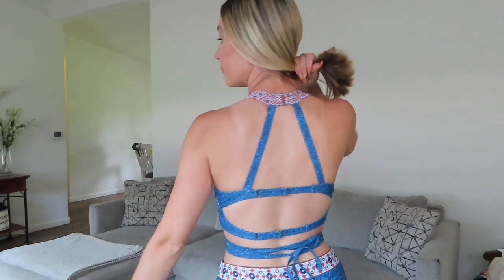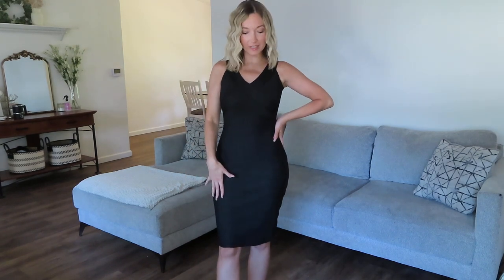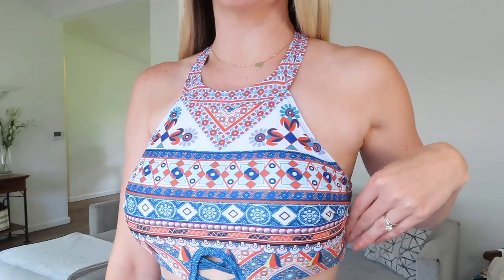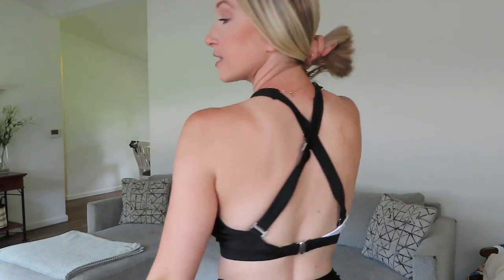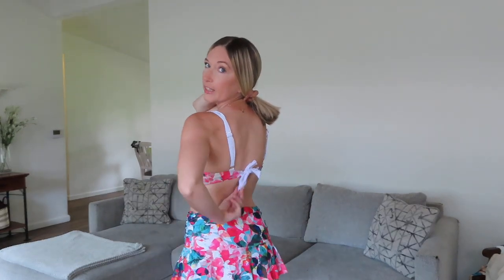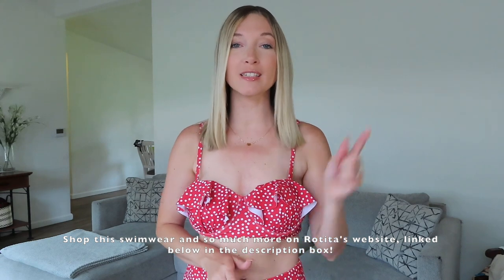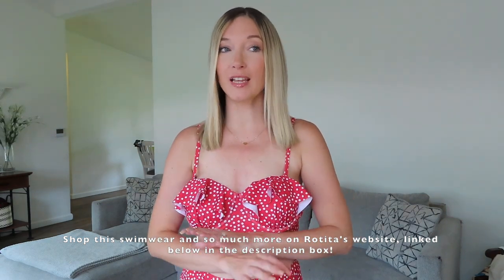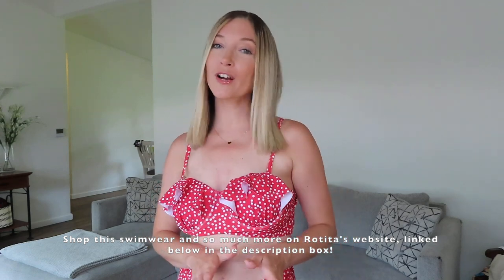SWIMWEAR TRY ON HAUL ft. Rotita! Summer bikini haul + honest review!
I'm back with another try on haul featuring Rotita, but this time it's swimwear! Summer is not over yet ladies, it's not too late to snatch the perfect bikini for you!